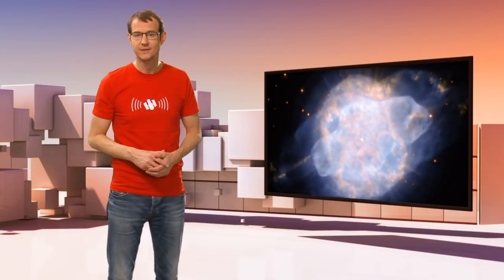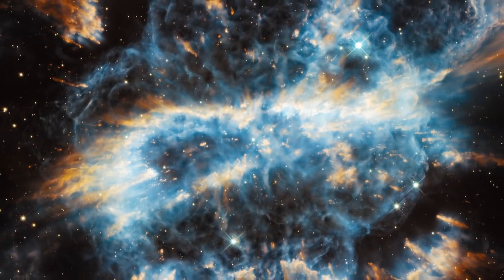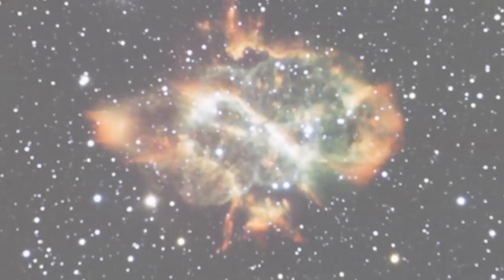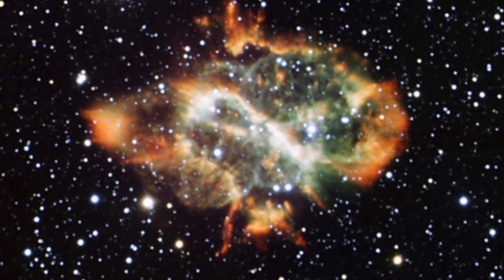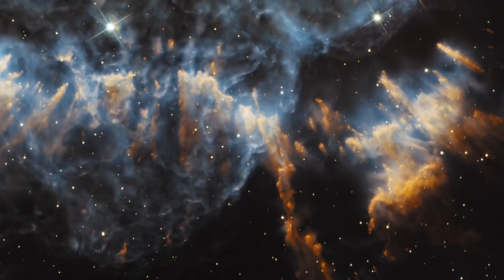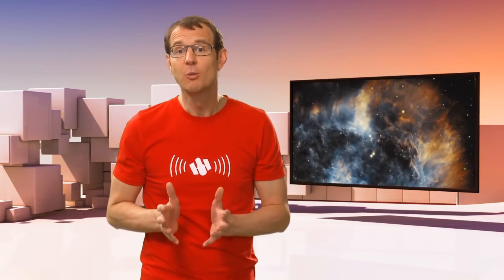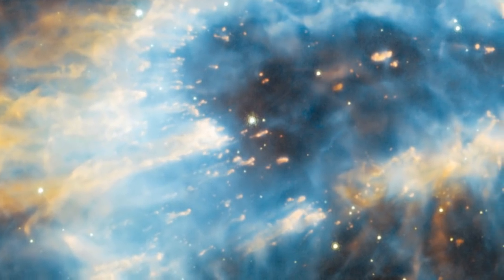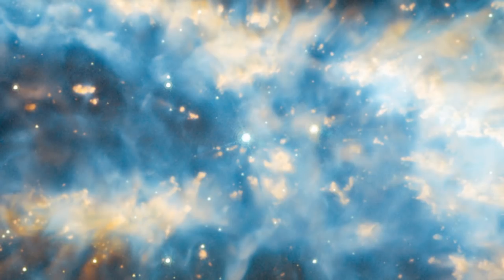Hubblecast 61: A Tour of NGC 5189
In this episode of the Hubblecast, Dr Joe Liske (aka Dr J) invites us to tour NGC 5189, a planetary nebula in our galaxy. The nebula looks like a ribbon in space, with a complex structure that comes from the dying throes of a Sun-like star at its centre.

Credit:

ESA/Hubble
Visual design and editing: Martin Kornmesser
Web and technical support: Mathias Andre and Raquel Yumi Shida
Written by: Oli Usher
Narrator: Sara Mendes da Costa
Presented by: Dr Joe Liske (Dr J)
Images: NASA, ESA,, Digitized Sky Survey 2
Directed by: Oli Usher
Executive producer: Lars Lindberg Christensen